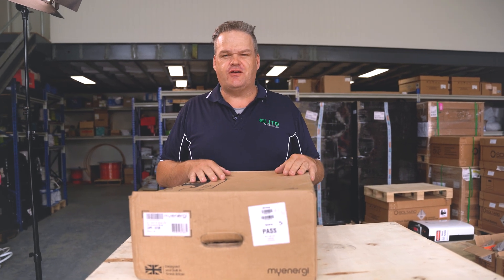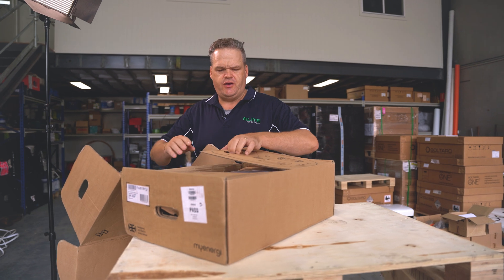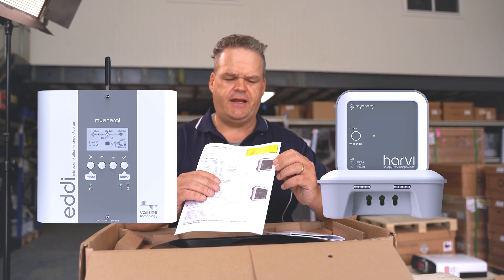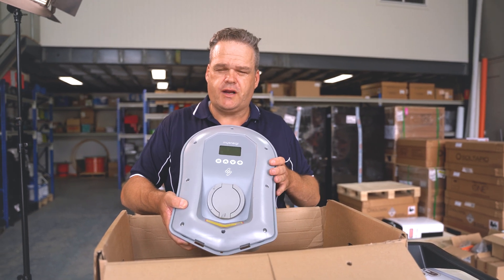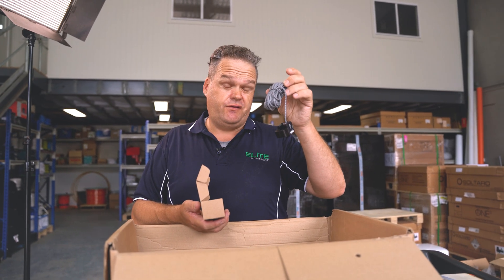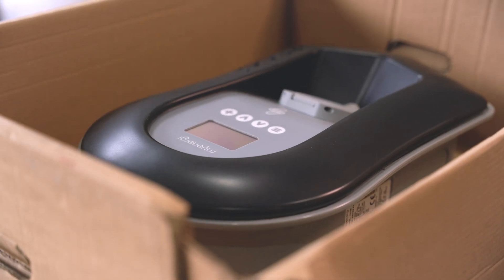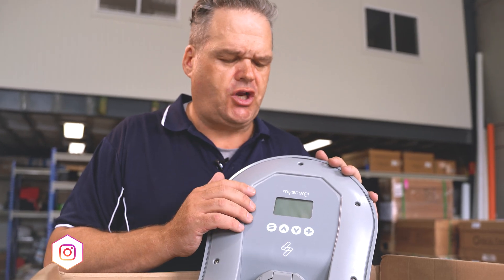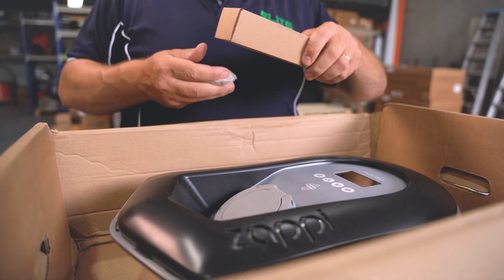The Zappi EV Charger Unboxing: What's Inside the Box?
Join us for an exciting unboxing of the Zappi EV Charger, the innovative electric vehicle charging solution that everyone loves! In this video, we'll take a closer look at what's inside the box and show you all the components that come with this smart charger. From the sleek and modern design to the advanced features that make it a fantastic choice for EV drivers, we'll explore everything you need to know about Zappi. 😁

We'll highlight some of the key features of the Zappi EV Charger, including its ability to automatically charge your EV using excess solar power, its smart charging capabilities that optimize energy usage and costs, and its compatibility with a wide range of electric vehicles. We'll also discuss some of the other benefits that come with owning a Zappi, such as its easy-to-use interface, robust safety features, and long-term durability. ⚡️

If you would like to know more about us and our capabilities as a company, we would love to show you! ☀️

Elite Power Group are your local Solar and Electrical company with 20 years’ experience in the Newcastle, Hunter, and Central Coast area. We believe in meeting and exceeding customer expectations and have an excellent track record for customer satisfaction.
We specialise in Solar, EV Charging, Battery Storage, and Electrical and want to help YOU find the best energy solution for your property. Get in touch today. 🏠